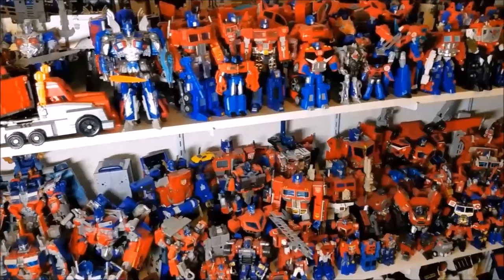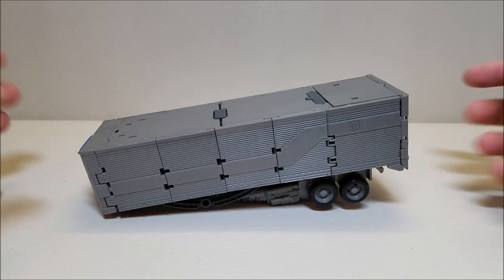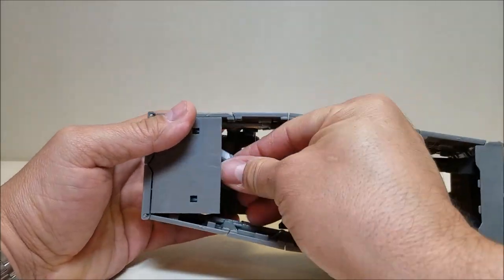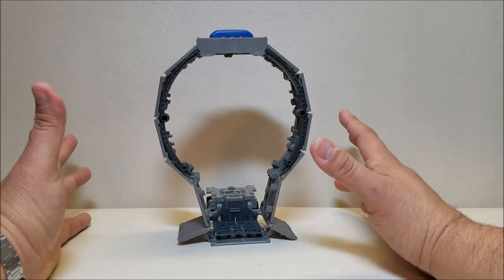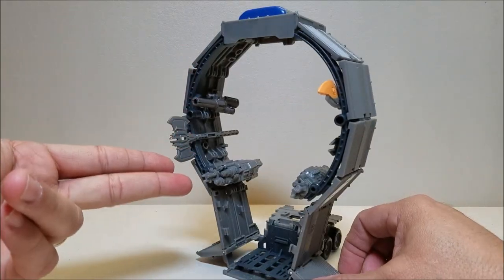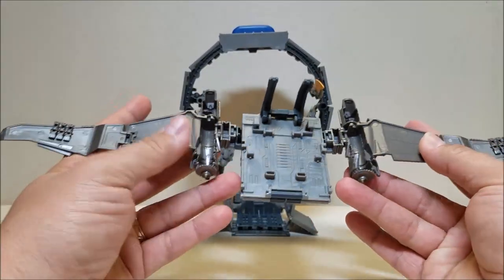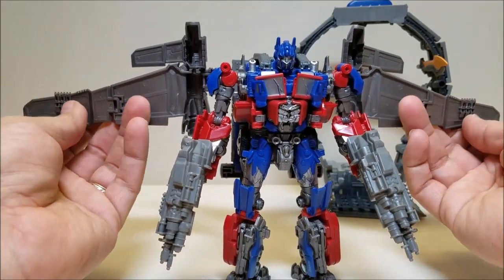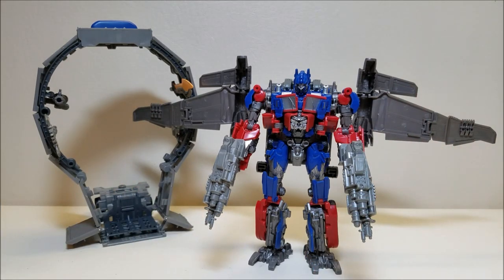Transformers Studio Series 44: JETWING OPTIMUS PRIME Review! "That's Just Prime!" Ep. 188!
Hello and welcome to "That's Just Prime!" Ep 188! Today we're taking a look at the Transformers Studio Series 44: JETWING OPTIMUS PRIME!